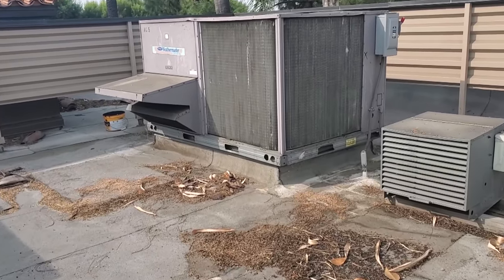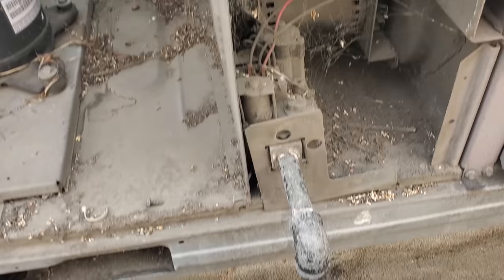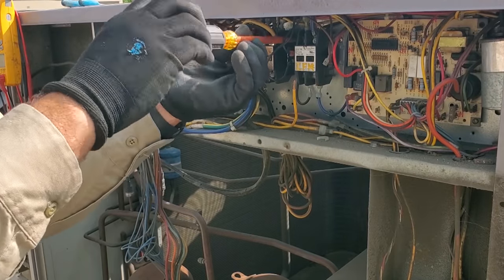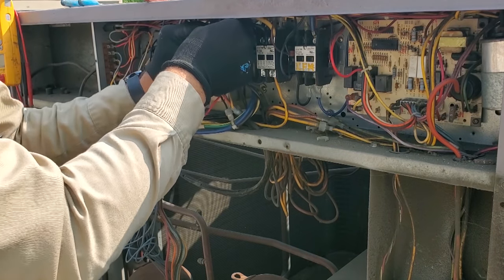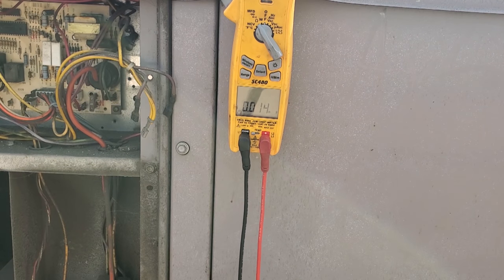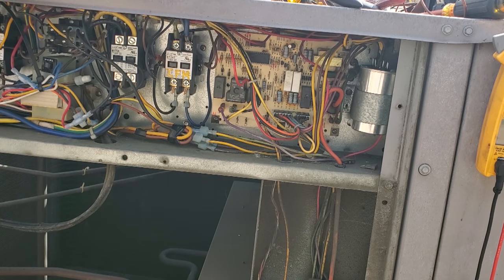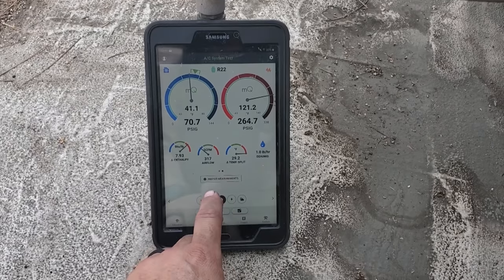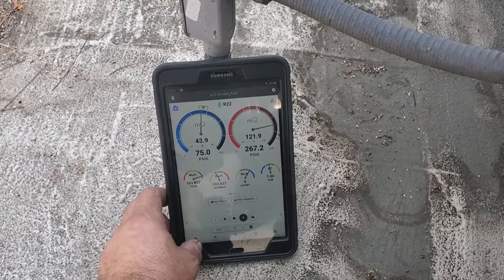THE DINING ROOM IS TOO HOT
The complaint was that the dining room ac was not working properly and the dining room was too hot.

Mailing Address
HVACR VIDEOS
12523 LIMONITE AVE.

00:00 INTRO
00:07 VIDEO START
01:02 ALWAYS CHECK THE CLO BOARD
01:55 BIG PICTURE AWARENESS
02:52 CHANGING THE CONTACTOR
06:12 123 PLEASE DONT BLOW UP
08:34 WTF MOMENT
11:00 SYSTEM VITALS
13:50 CLOSING WORDS